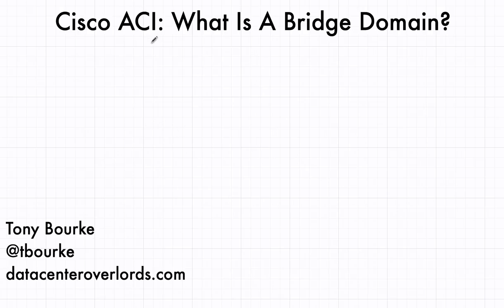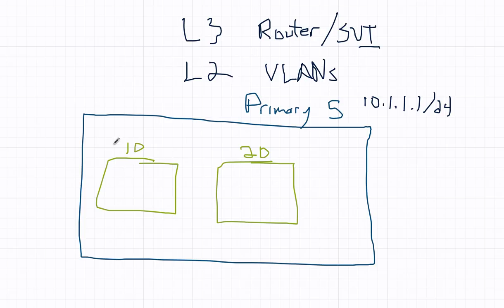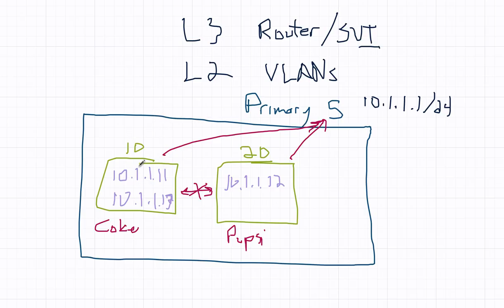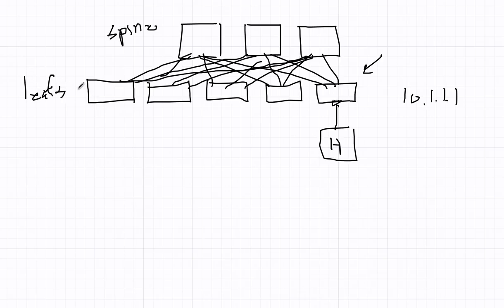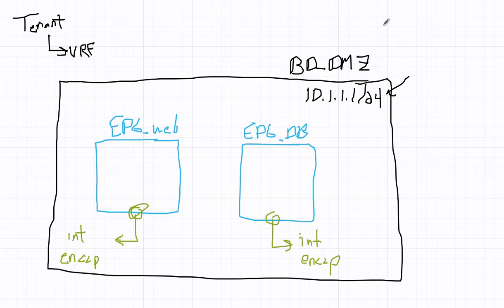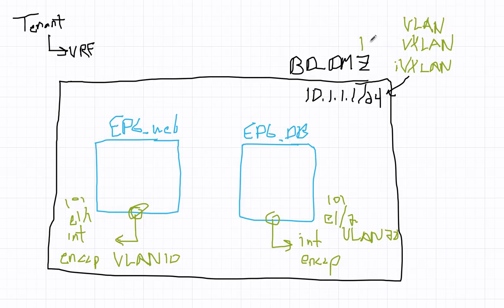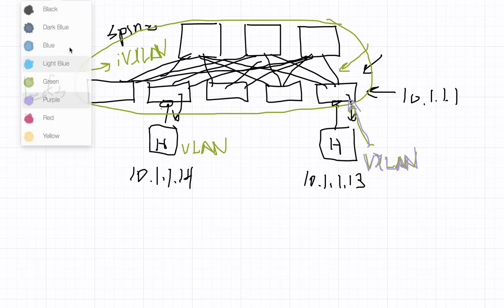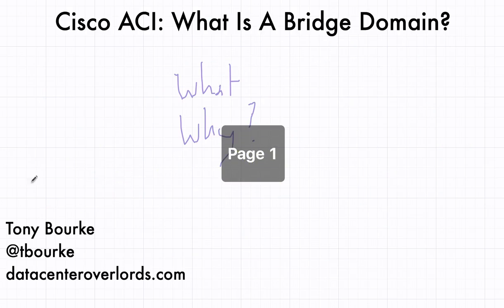Cisco ACI: What Is A Bridge Domain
Bridge domains are a bit confusing in Cisco ACI, as they don't seem to have a direct analog to traditional networking. But it actually does: Primary VLAN. EPGs are secondary VLANs. Why not call it a VLAN? Because we also have other encapsulations now (VXLAN).